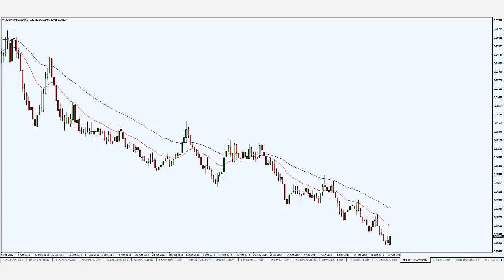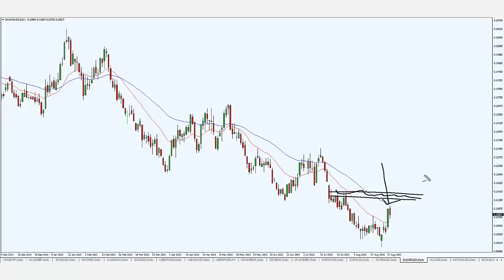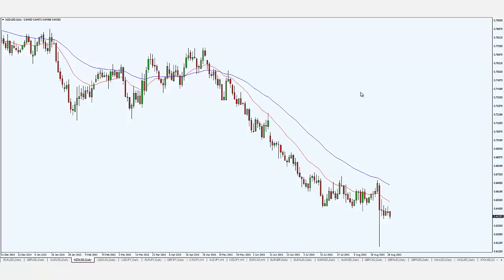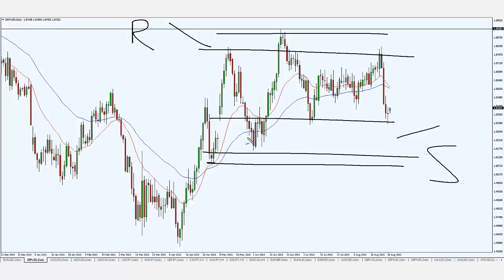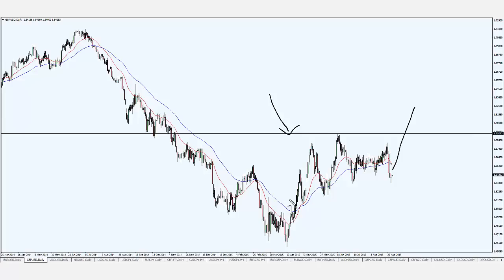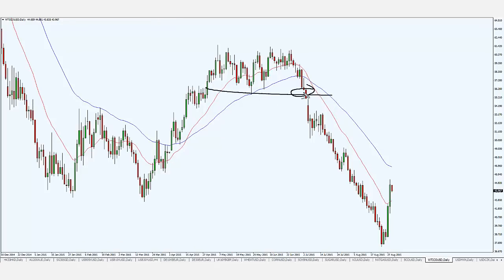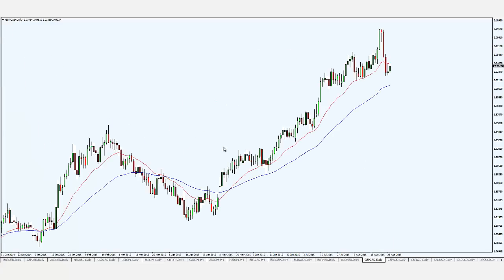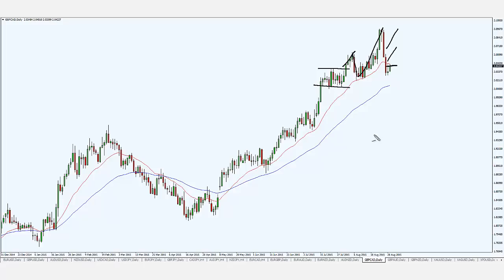Which is the best indicator for trend trading?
And here's what I said:

There a few common indicators that trend followers use like Moving Average, Bolllinger Bands, Average True Range etc.

However all these don't matter if you do not understand how your indicator works.

You must understand how your indicator works and how it fits into your trading plan, rather than blindly following overbought/oversold signals.

For me personally, I use the average true range and moving average indicator.

Lastly, I share my views on Sugar, NZD/USD, GBP/USD ,WTI and GBP/CAD.

for more tips & tricks on trading.